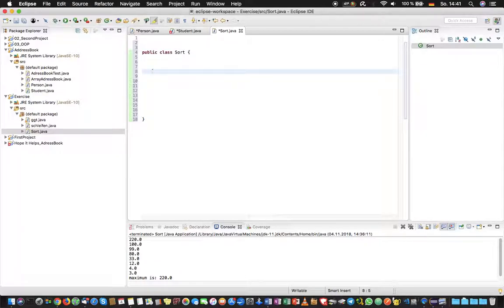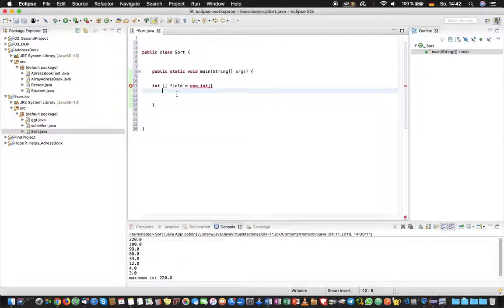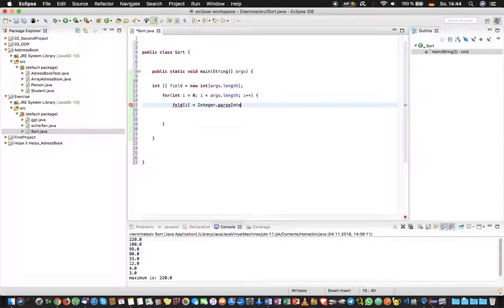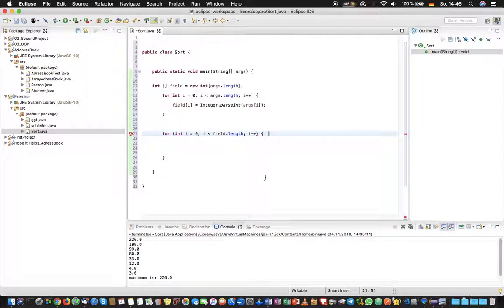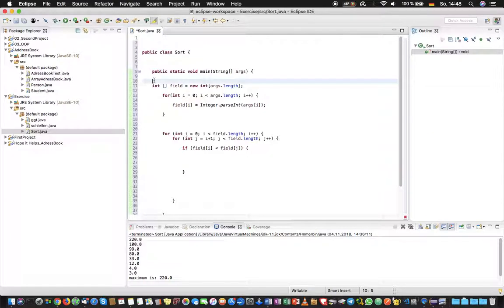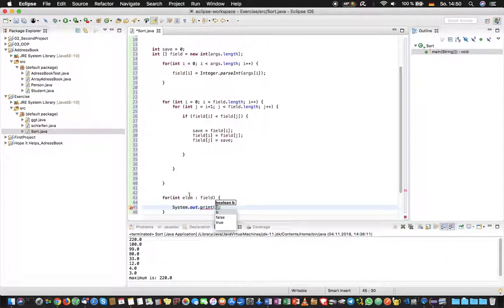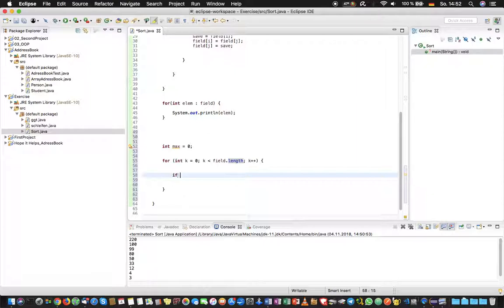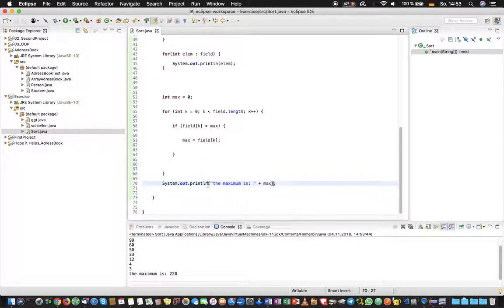04 Hope it helps: Sort an Array in Java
In this video we will sort an array in Java manually and then find the maximum